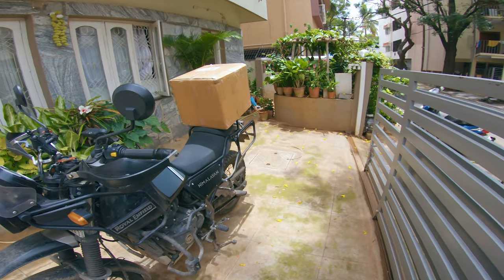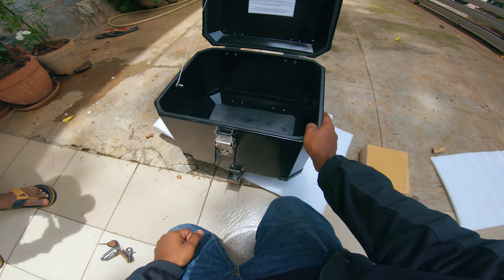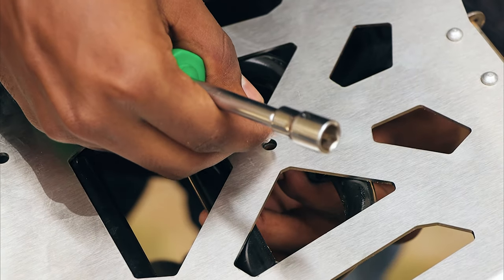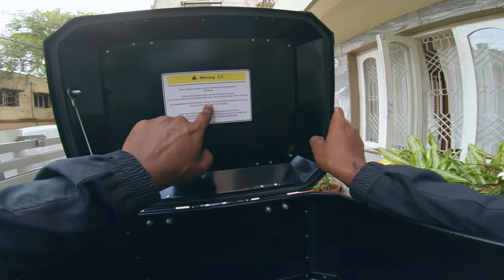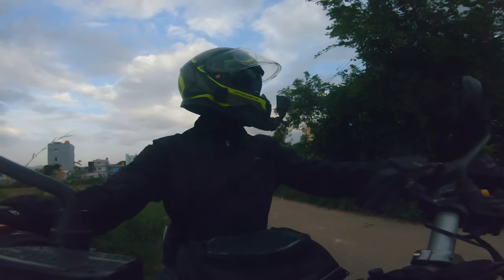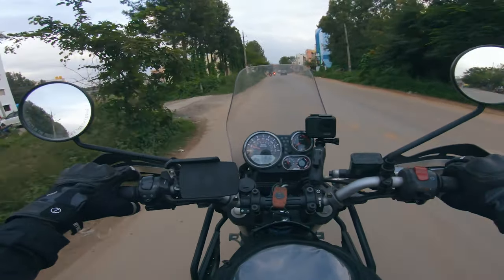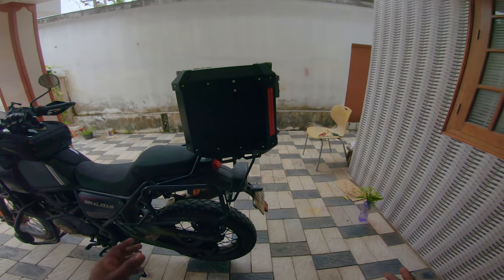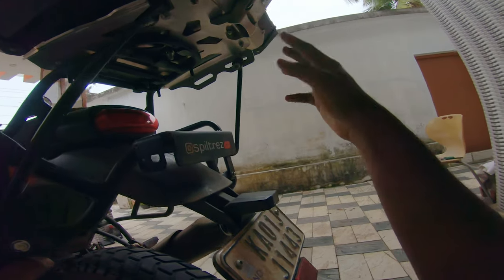Affordable Aluminium Top Box For Royal Enfield Himalayan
A new top box is in the market. 47 liters capacity with a quick-release mechanism. I have been personally testing this top box for a month--I'm impressed. It has already lived up to its guaranteed waterproof claim while riding through relentless rain throughout Bangalore to Kerala.

FAQ
How to place an order?
-Please DM @autoengina on Instagram

GoPro Mic Adapter
GoPro Mounts

Thanks to Manoj for the footage.